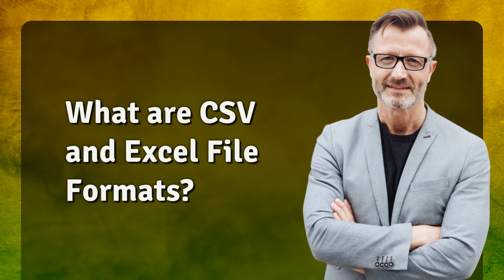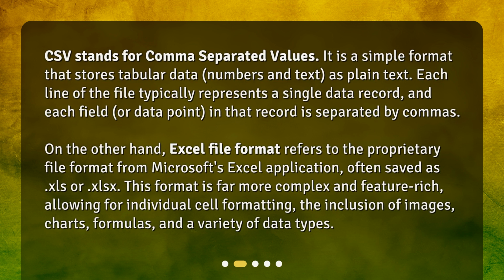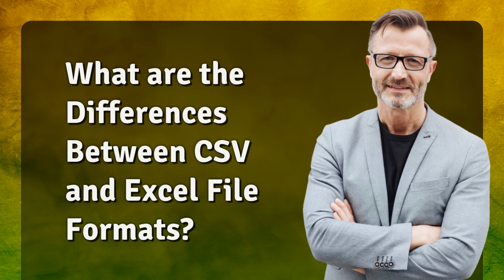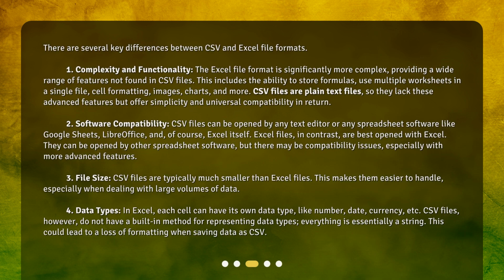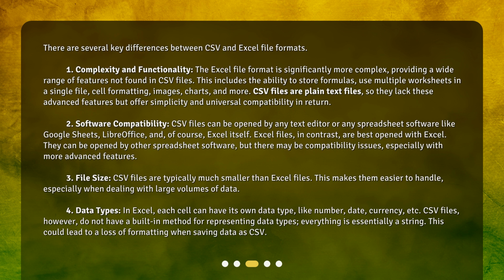What are the differences between CSV and Excel file format?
Understanding the Differences Between CSV and Excel File Formats • Discover the differences between CSV and Excel file formats in this informative video! Learn about the simplicity and universal compatibility of CSV files, compared to the complex features and software compatibility of Excel files. Find out which format is best for your data management needs. Watch now!

00:00 • What are the differences between CSV and Excel file format?
00:27 • What are CSV and Excel File Formats?
01:11 • What are the Differences Between CSV and Excel File Formats?
02:46 • When to Use Each Format?